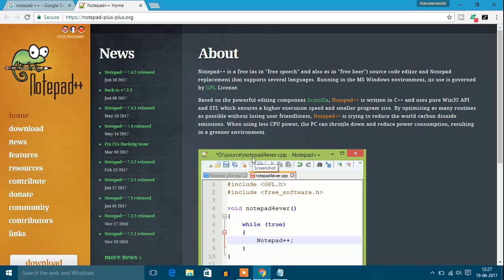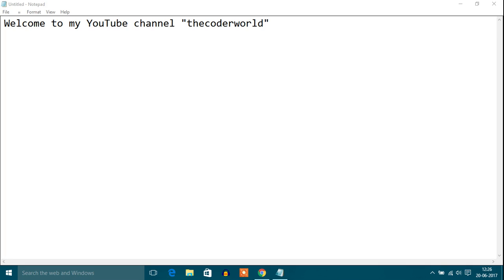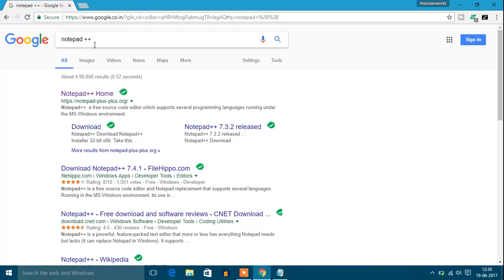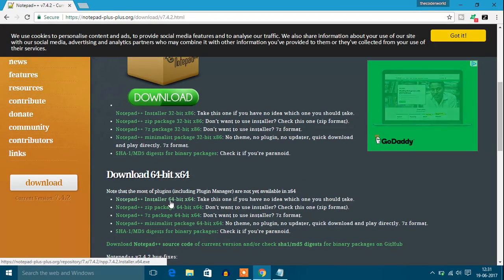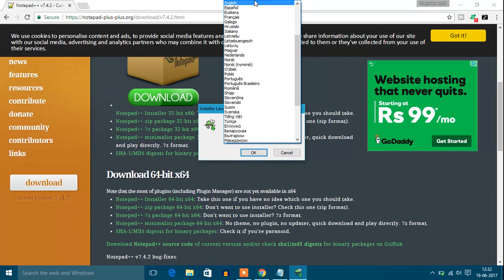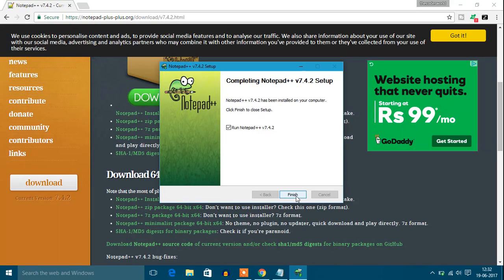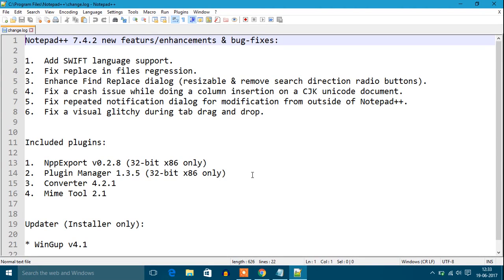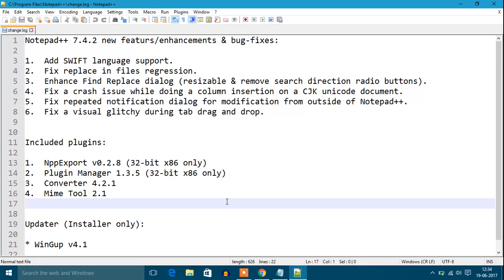How to Download and Install Notepad++ on Windows 10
Searches related to How to Download and Install Notepad++ on Windows 10. Download notepad++ for Windows 8/10 and Install Notepad++ on windows 8/10